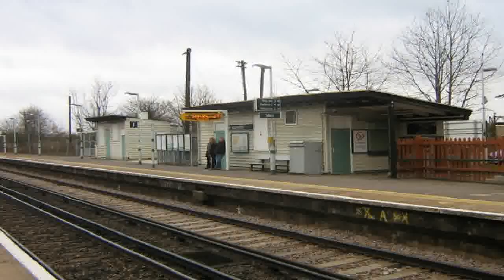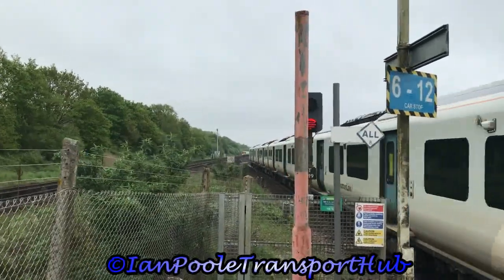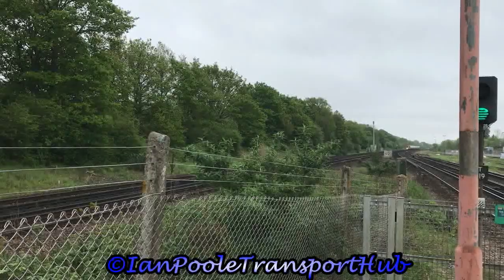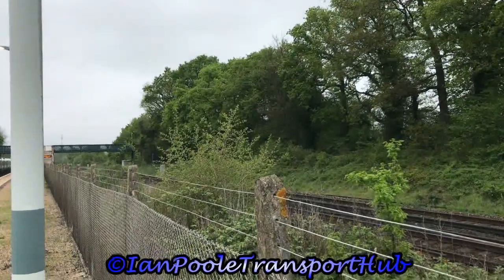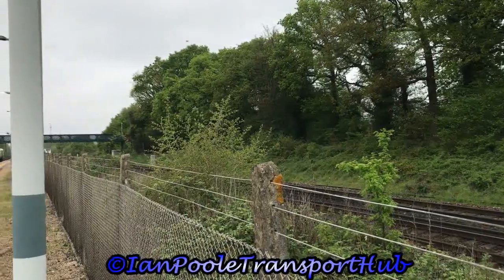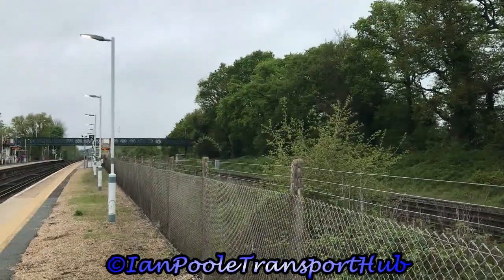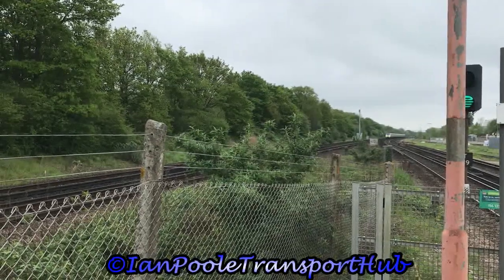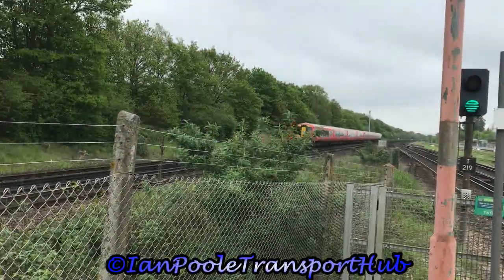Trains at Salfords railway station (08/05/2023)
Third station of the Brighton Mainline showcase and it is time to come down to another of the forgotten stations on the line and this one, more picturesque and more better for photos than Earlswood in a lot of respects as we do Salfords

Anyway, first up on the agenda is Redhill station featuring Southern Railway, Govia Thameslink and Great Western Railway

Timestamps

0:00 Intro
0:20 Station History
1:44 Station Footage